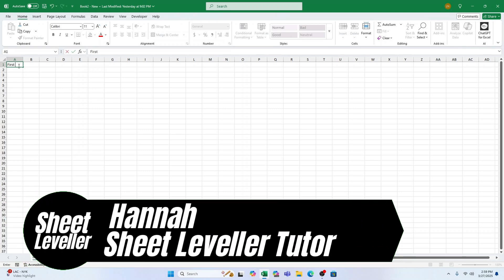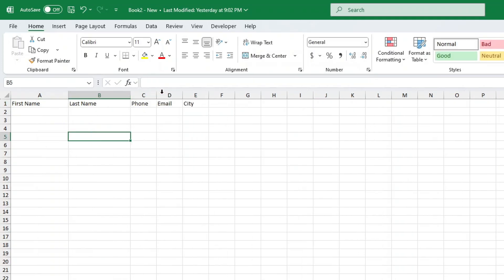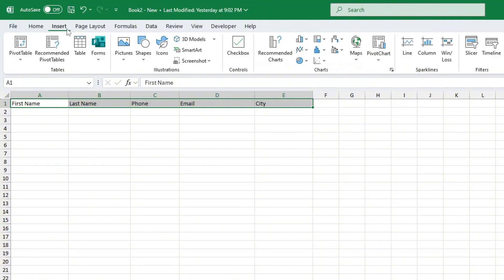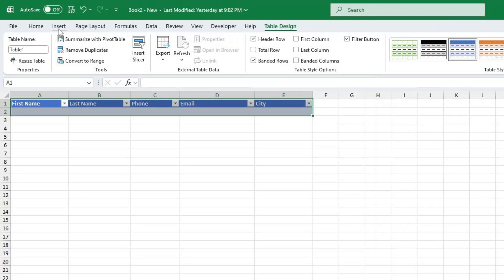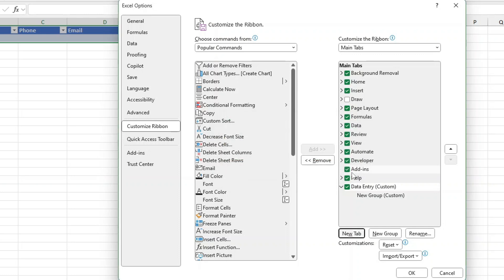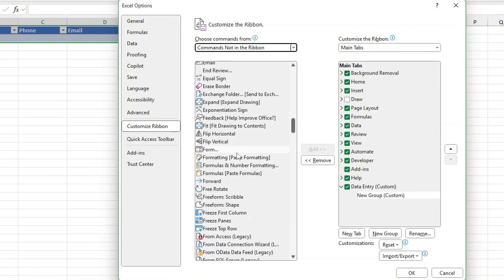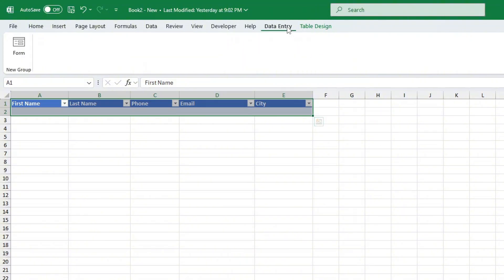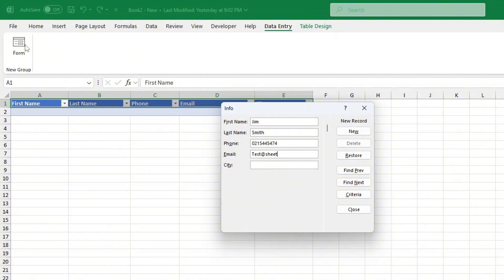How to Create Data Entry Forms in Excel - Very EASY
In this video tutorial, we’re going to go through How to Create Data Entry Forms in Excel.

How to Transpose Data in Excel (The Easiest Way)

⏱️TimeStamps⏱️

0:00 What we will learn in Excel
0:11 - Setup Data Entry Forms in Excel
0:41 - How to Create Data Entry Forms in Excel